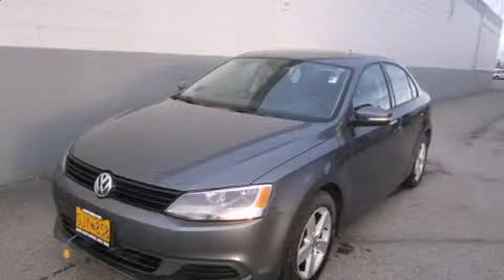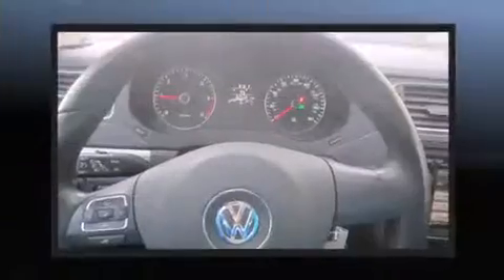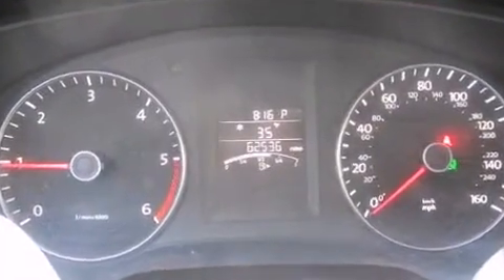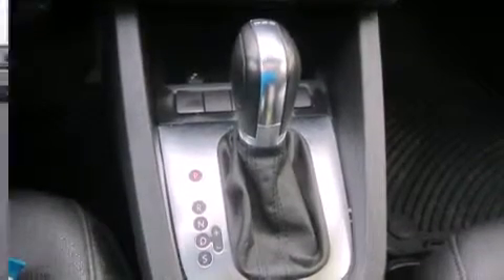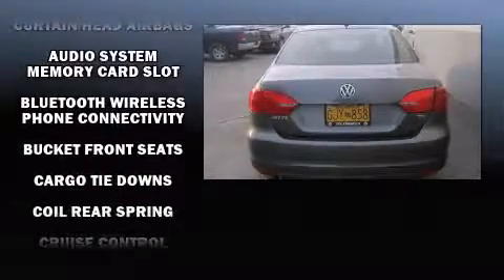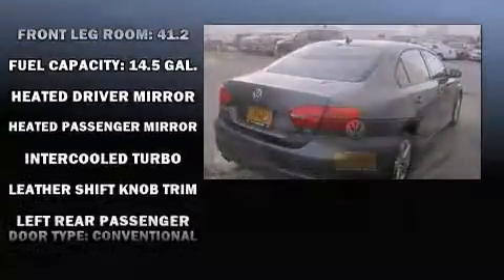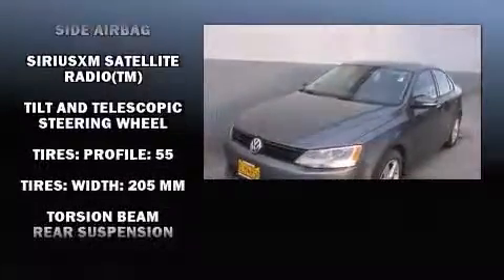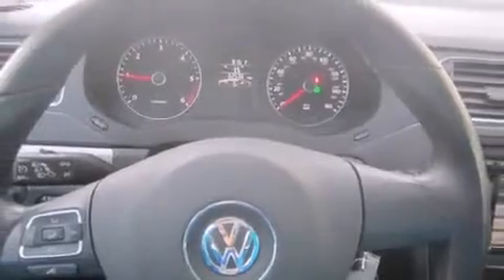2012 Volkswagen Jetta 2.0L in Anchorage, AK 99501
Here's a great deal on a 2012 Volkswagen Jetta. This 4 door, 5 passenger sedan just recently passed the 60,000 mile mark! It features an automatic transmission, front-wheel drive, and a 2 liter 4 cylinder engine. A turbocharger further enhances performance, while also preserving fuel economy. It's equipped with tons of terrific amenities, but it won't break your budget. Like heated seats, front and rear reading lights, a tachometer, a leather steering wheel, a trip computer, power door mirrors and heated door mirrors, power windows, and air conditioning. Volkswagen ensures the safety and security of its passengers with equipment such as: dual front impact airbags, head curtain airbags, traction control, brake assist, a panic alarm, and 4 wheel disc brakes with ABS. With electronic stability control supplementing mechanical systems, you'll maintain precise command of the roadway. We pride ourselves on providing excellent customer service. Please don't hesitate to give us a call.